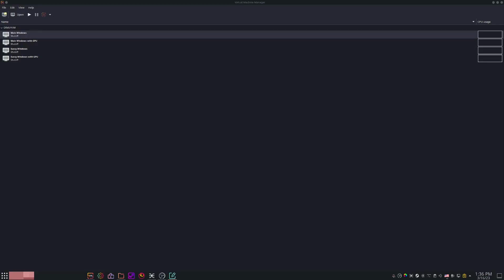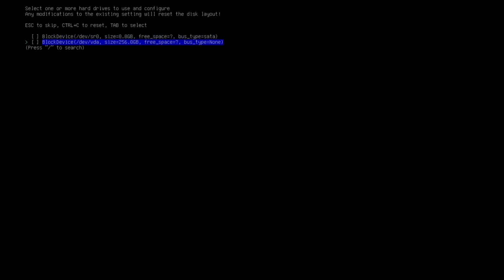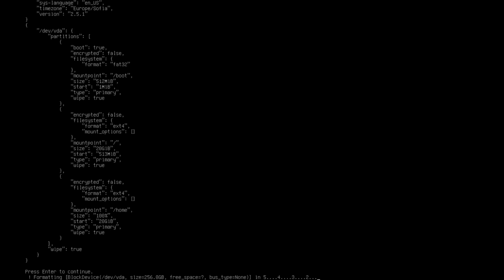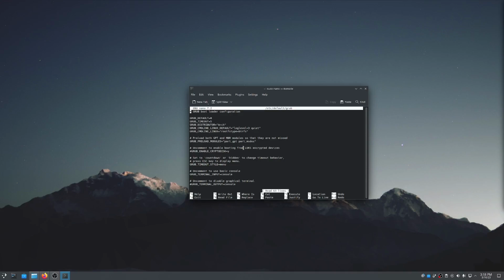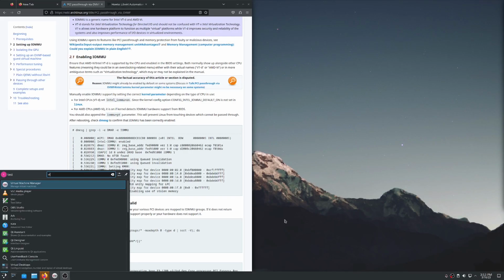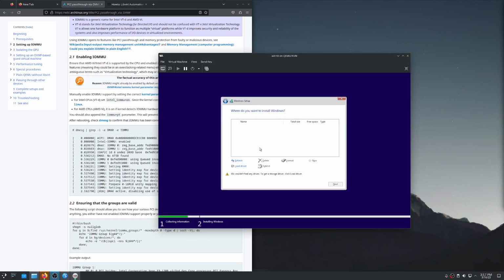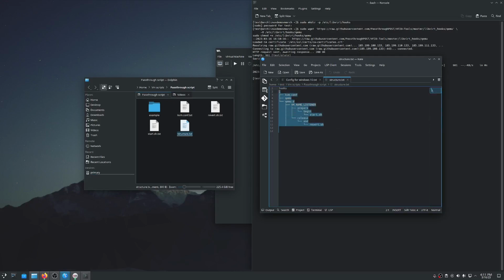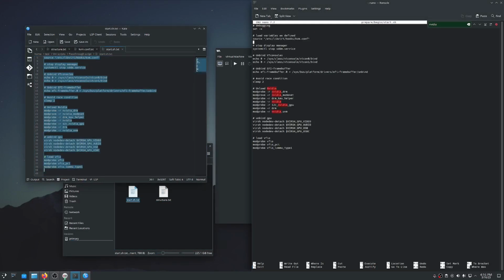A guide to Gaming virtual machines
Basically a Guide to creating gaming VMs in linux(arch btw)
GAME ON!!!

Links for drivers and stuff:
virtio drivers: